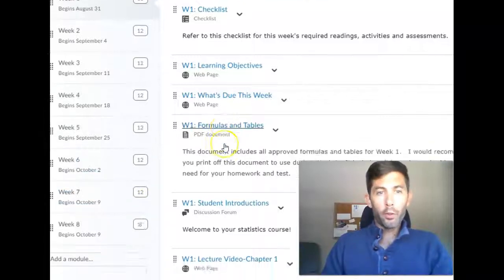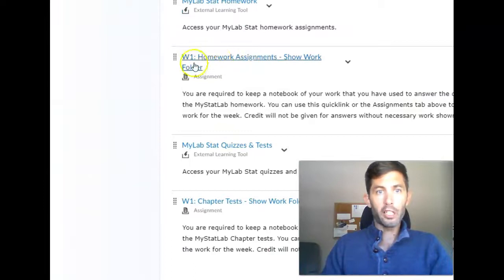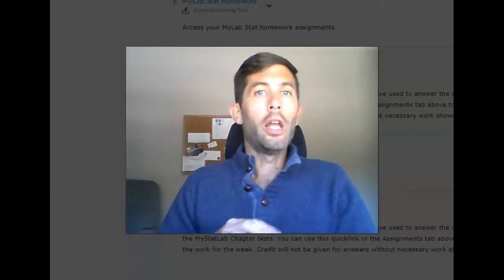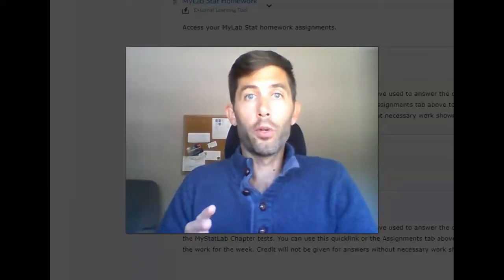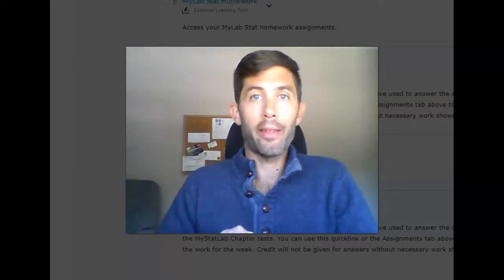MAT220 - Show Work Folder